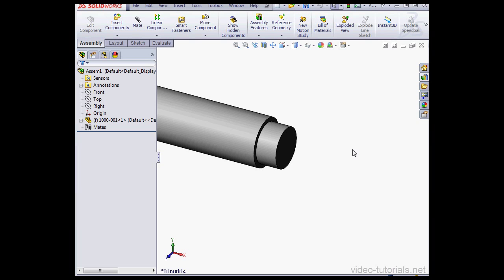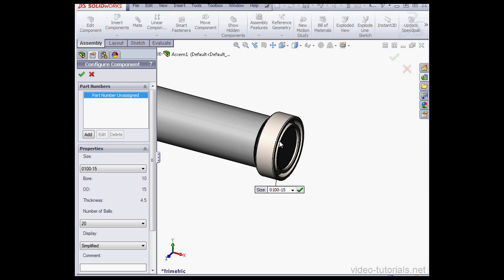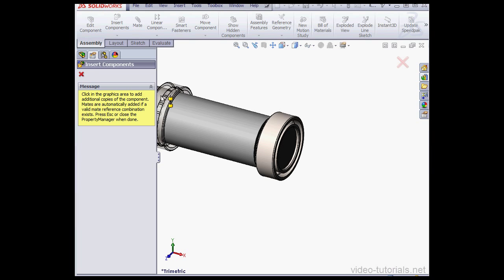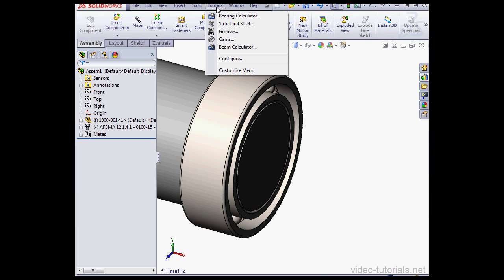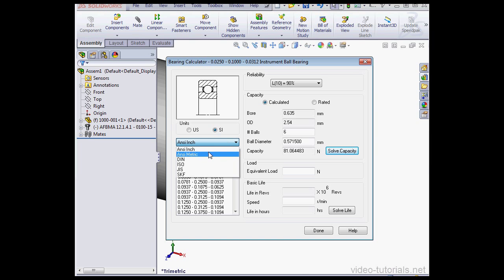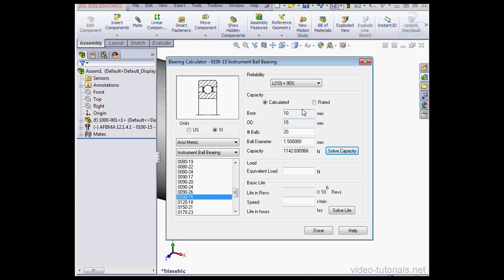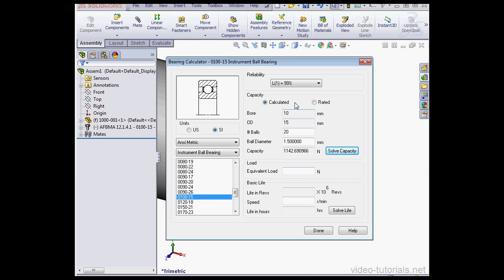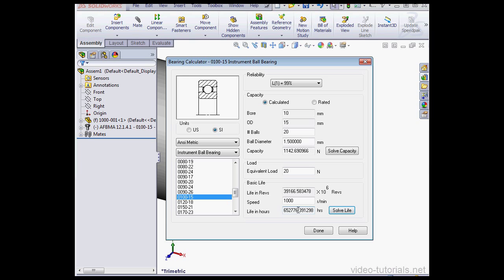SolidWorks 2013 ToolBox Videos - Ball bearings tool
In this SolidWorks 2013 video from my course about the built-in SolidWorks library utility, called Toolbox, I show you how to use the ball bearings tool. This is video #28 from this course, available in full at my website.